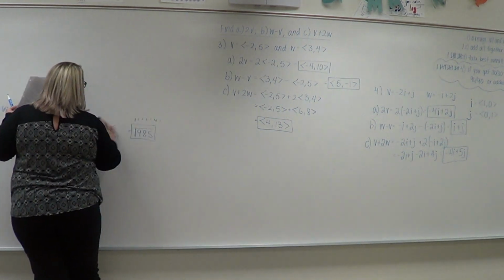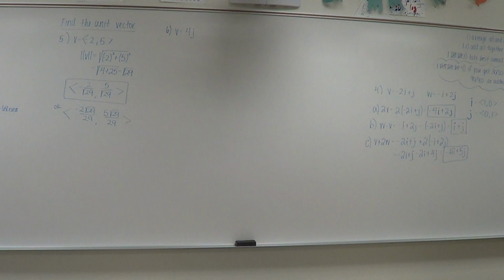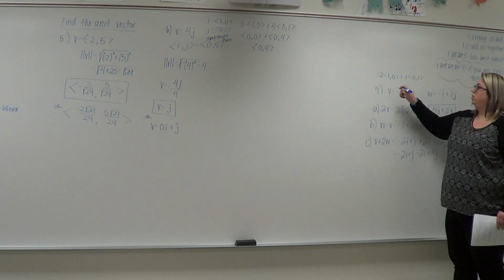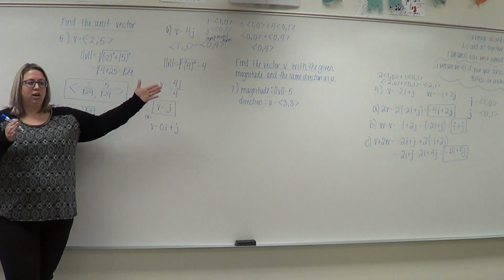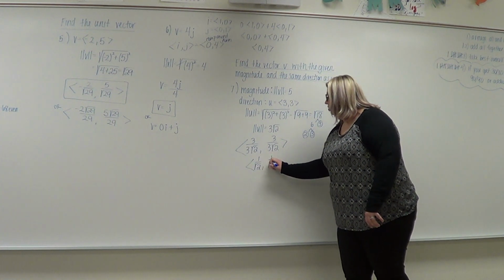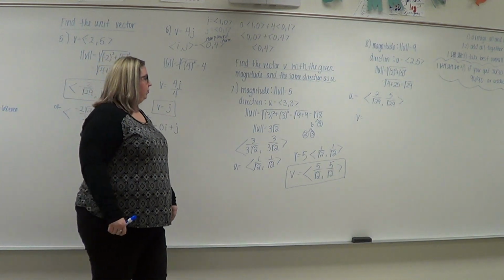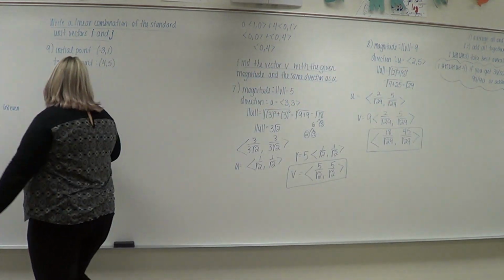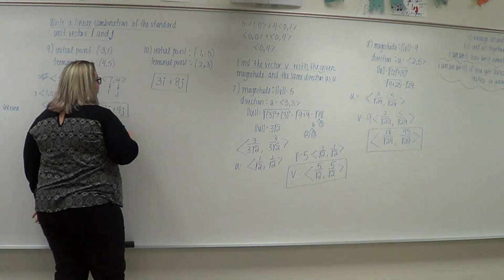6-3 Video Part 2